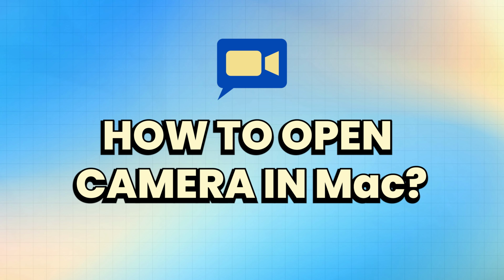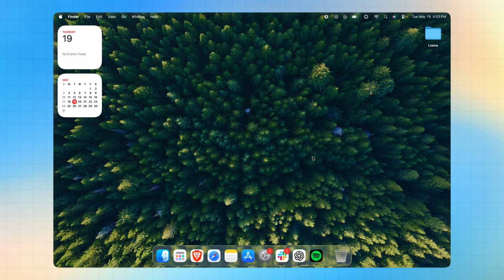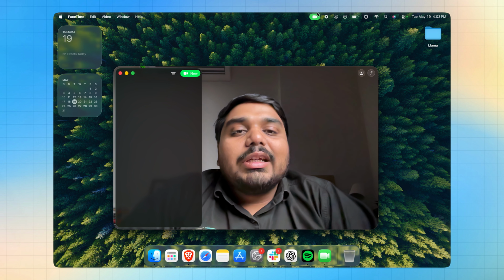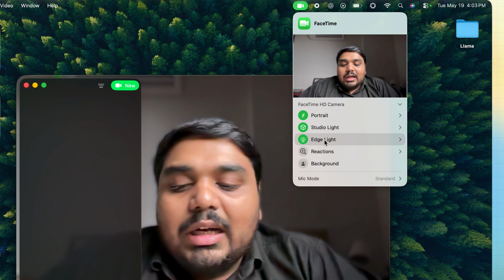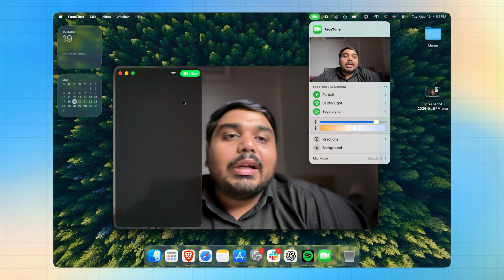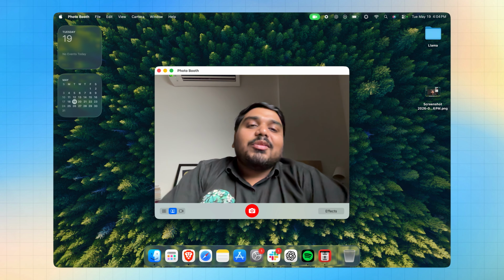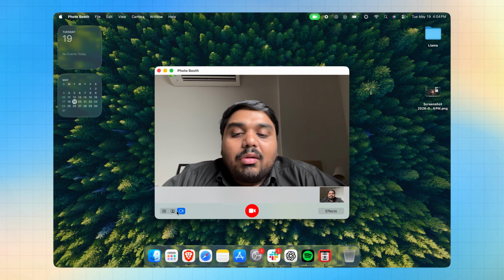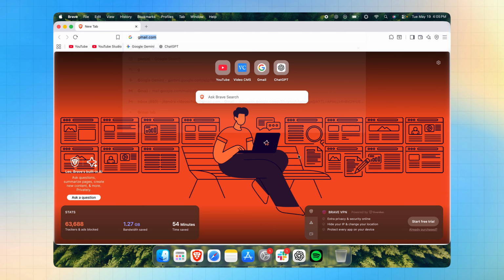How to Open Camera in MacBook? Mac Camera App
How to open camera in MacBook Air? We show how to open and use the camera on your MacBook step by step. You will learn how to turn on the camera on MacBook Air and MacBook Pro, how to access the camera through apps like FaceTime, and where to find camera-related settings in macOS.

We also explain how to check if the camera is working properly and basic camera settings you should know. Follow the complete step-by-step guide to easily access and use the Mac camera without confusion.